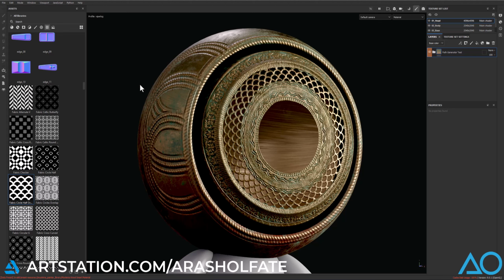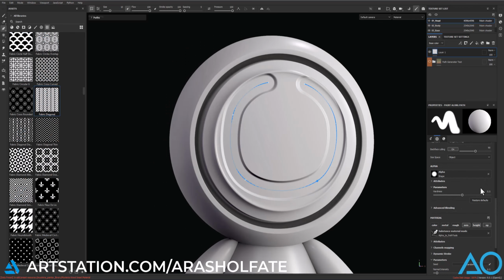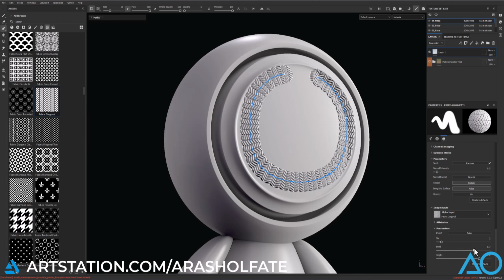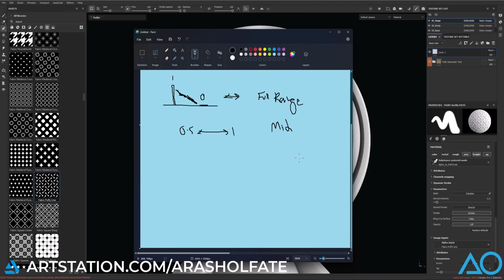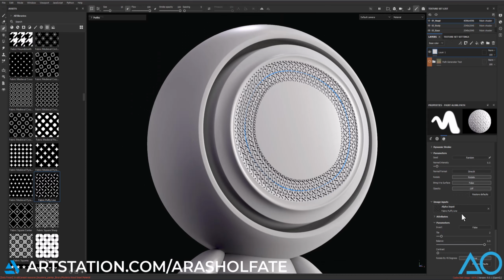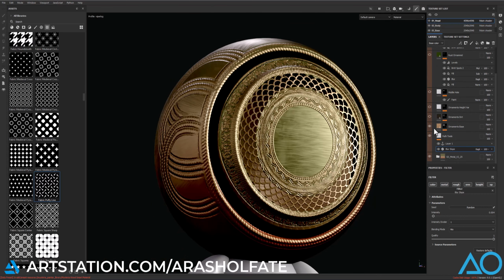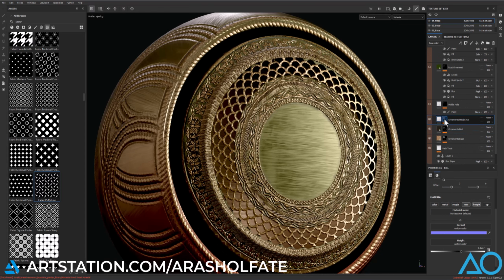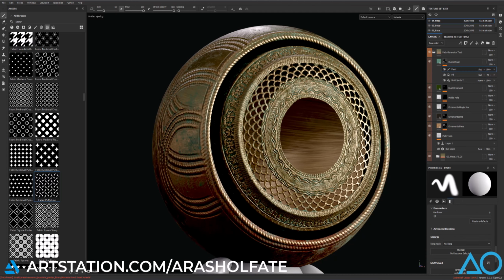Substance Painter Path Tool Generator - Turn Your Alpha Map in 3D Path Tool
We all have a library of alpha maps, stitches, ornaments, etc. The new substance path tool is fantastic, but there is not much brush for that inside the substance. Now, with this generator, With a drag-and-drop, you can turn your alpha into a path tool in Substance Painter 9 and above.

0:00 Intro and Requirement
0:08 Scene Setup
0:18 Import
0:28 Setup the Generator
1:11 Generator Parameters
2:00 Importing Your Alpha
2:33 Mid Range and Full Range Height Map Explanation
4:42 Adding Details via Anchor Point